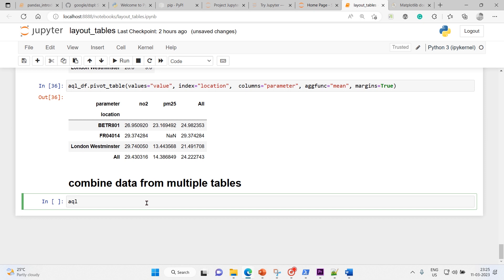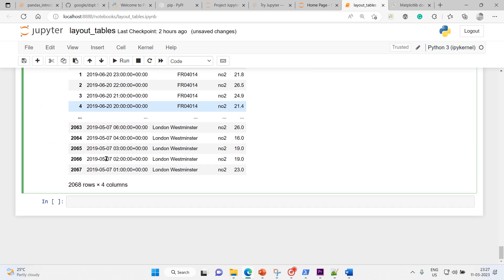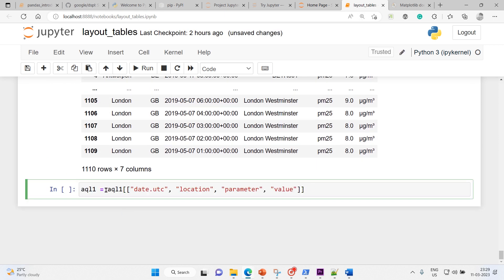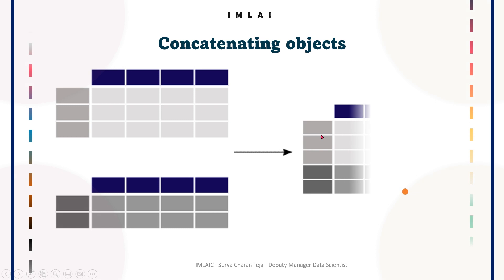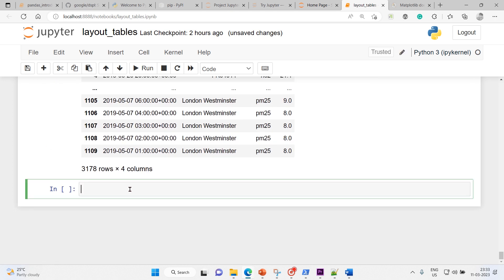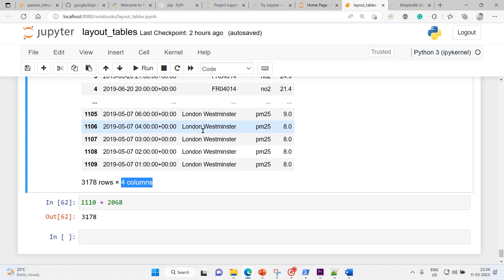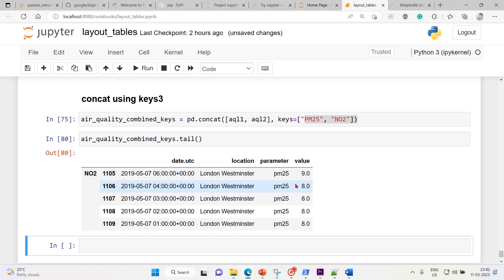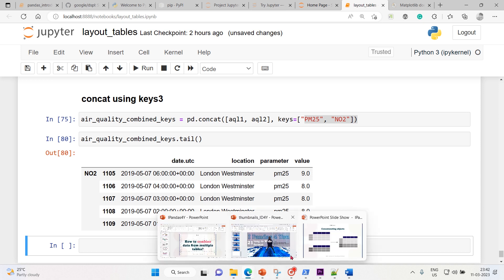23 How to combine data from multiple tables and concatenating tables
23 How to combine data from multiple tables and concatenating tables